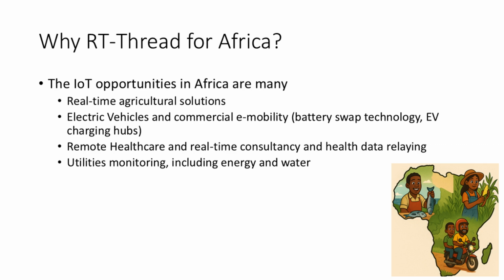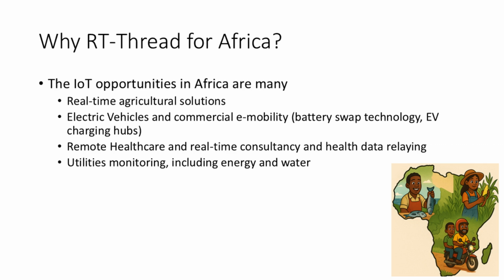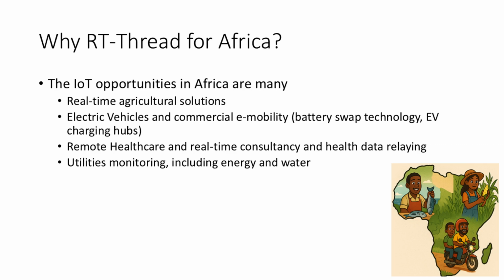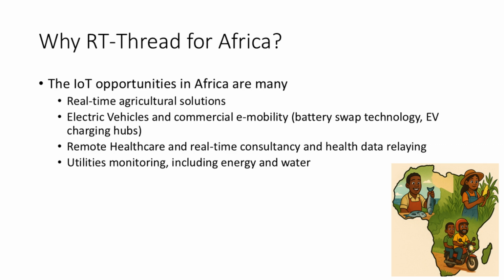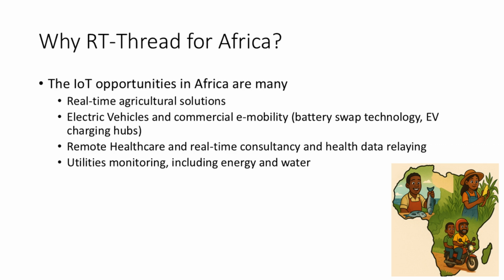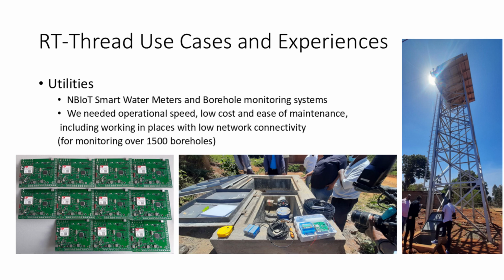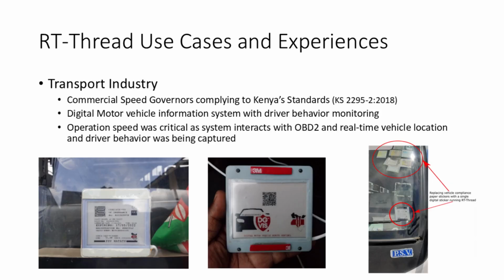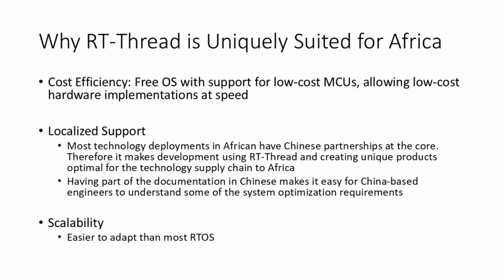Building Africa’s IoT Ecosystem with RT-Thread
Discover how RT-Thread is accelerating IoT innovation across Africa! In 2025 RT-Thread Global Tech Conference, Peter Akech shares firsthand experience deploying RT-Thread in projects where rapid delivery and firmware extensibility were critical to success. Learn how RT-Thread’s modular design reduced development time, enabled scalable solutions for real-world African IoT applications, and unlocked potential for the continent’s tech future.